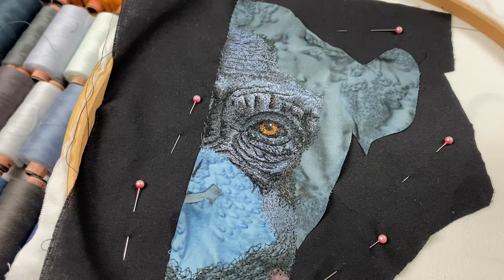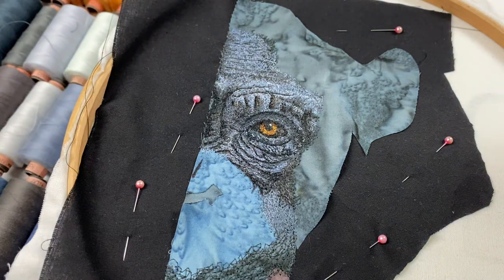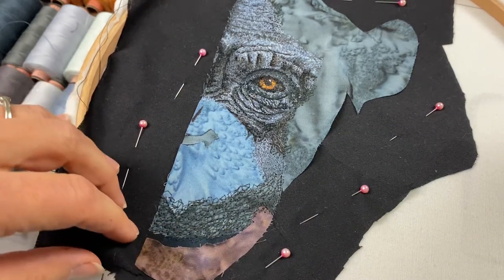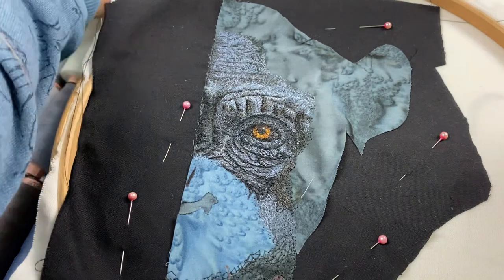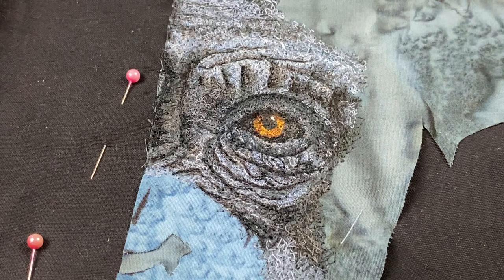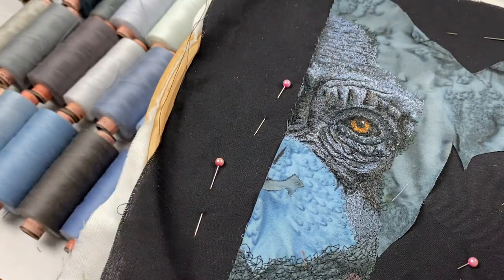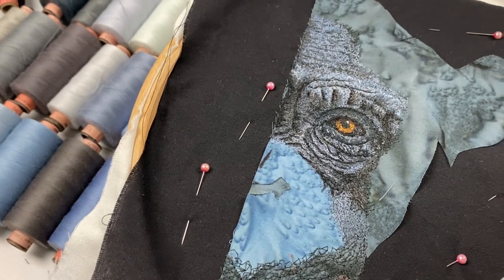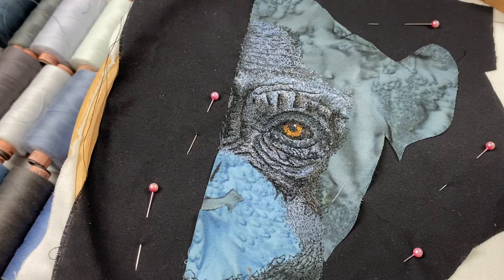A chimp chat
I am chatting about the progress on the chimp, why I decided to go for the fabric collage after all and the joys of embroidering skin!